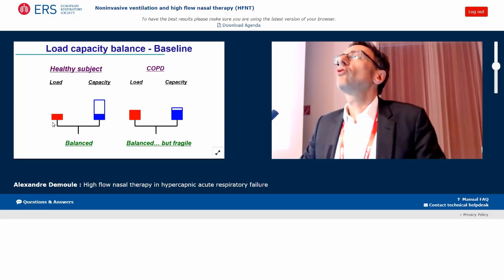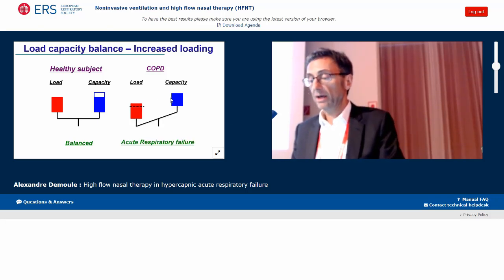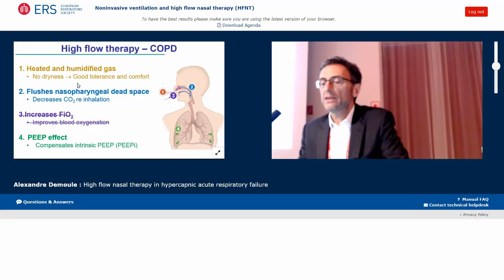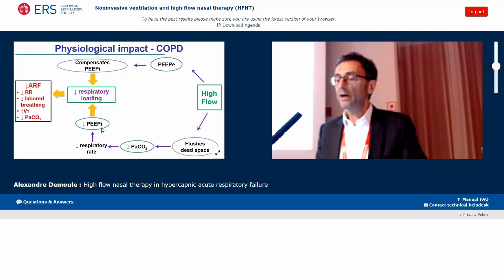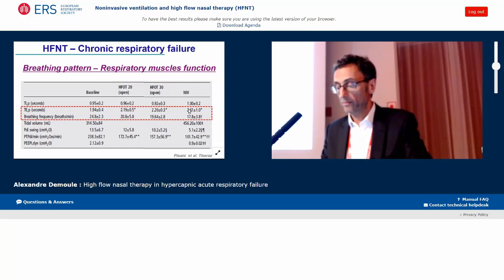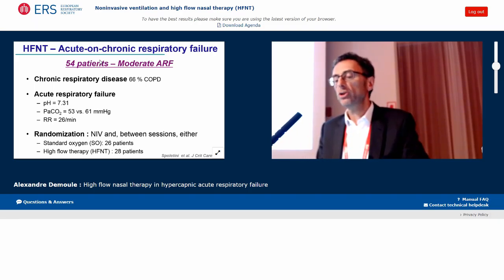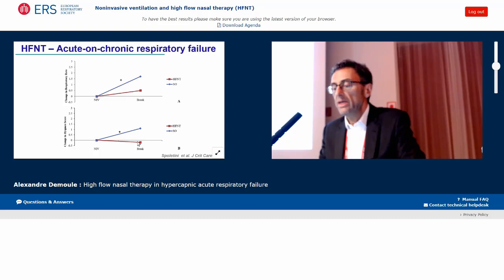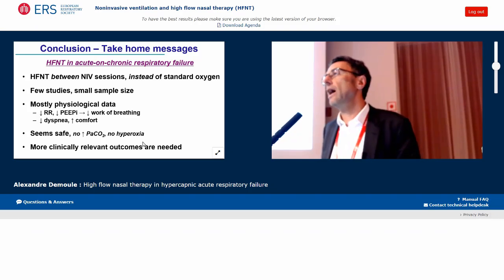High flow nasal therapy in hypercapnic acute respiratory failure ERS Respiratory Channel